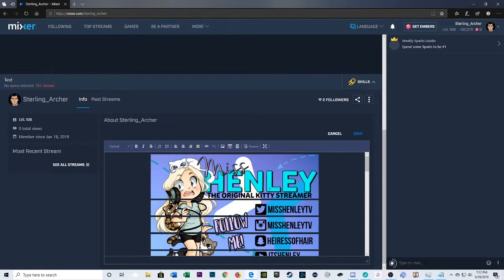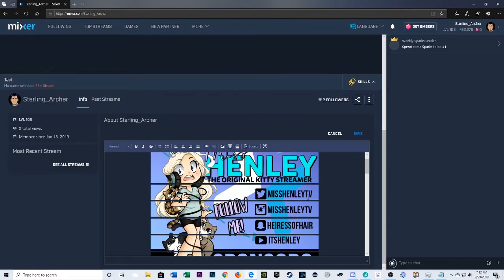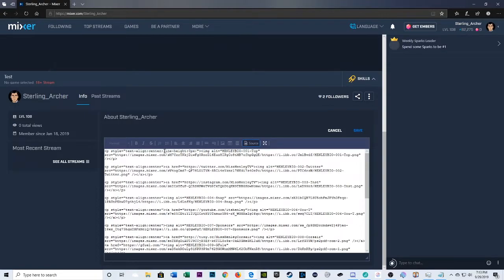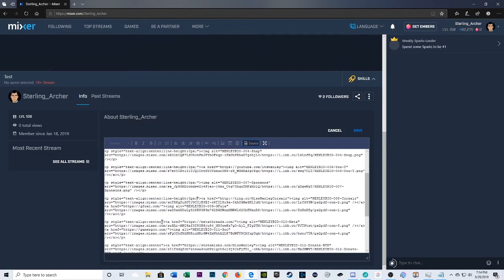Eliminate Graphic Gaps on Mixer Bio using Source Code!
Ever wondered how some streamers have clean looking graphics on their Mixer bio? Want to eliminate the gaps? Check out this video to learn how to add source code to make it happen!

Horizontal gap source code: line-height:0px;
Vertical gap source code: font-size:0px;

Want to see us cover other topics?